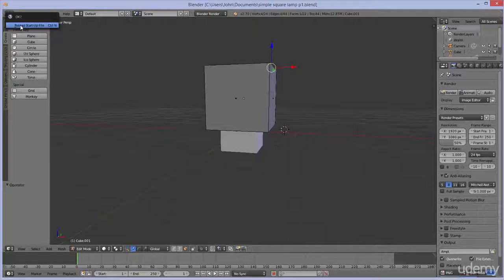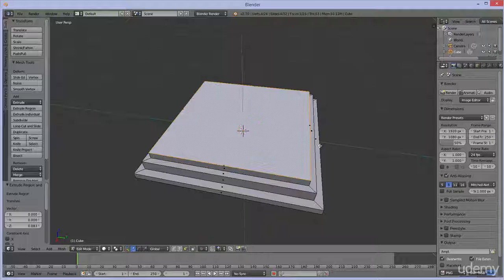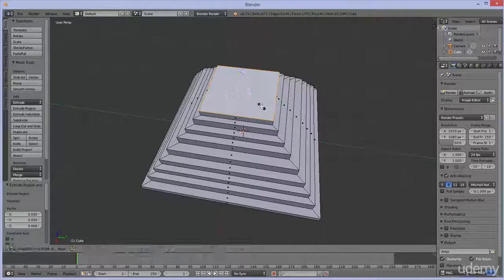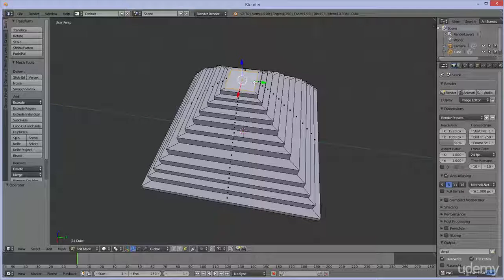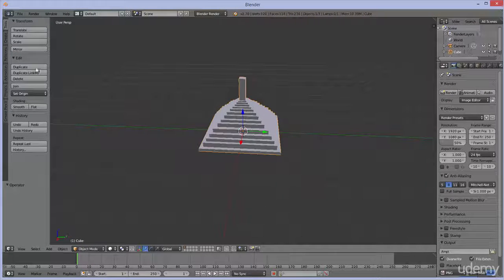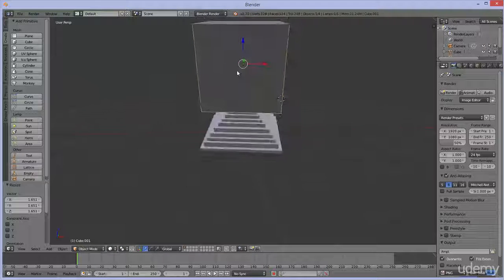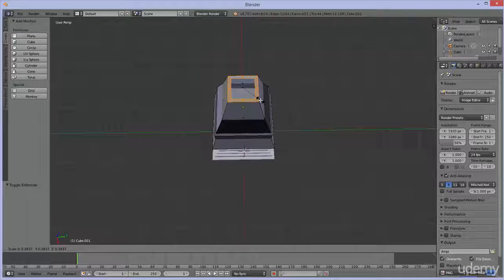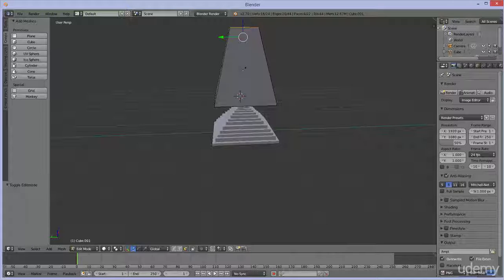S8 Video 6